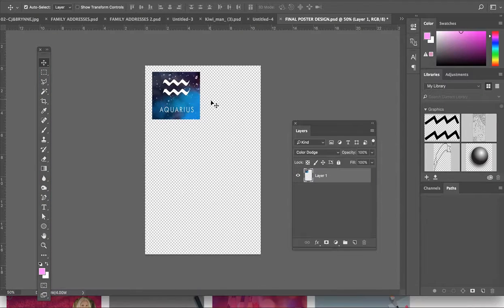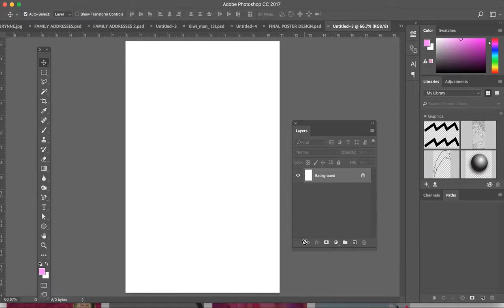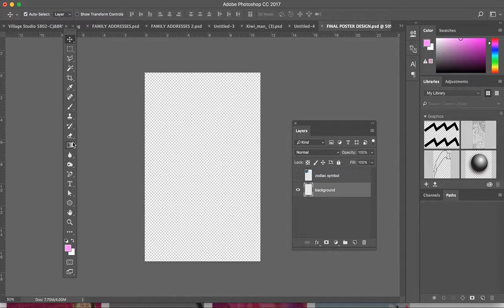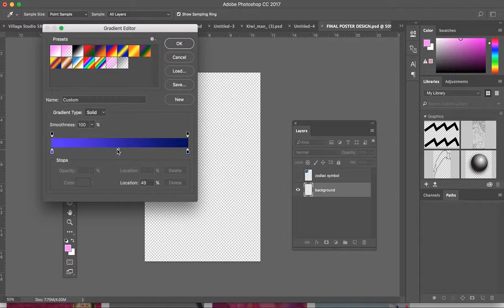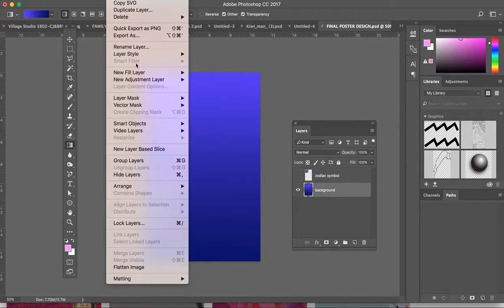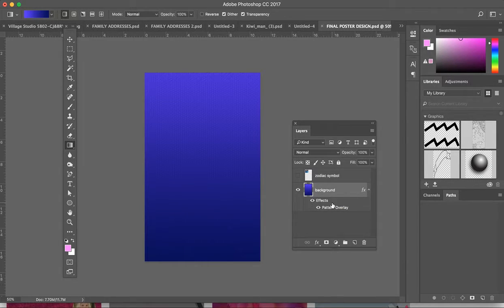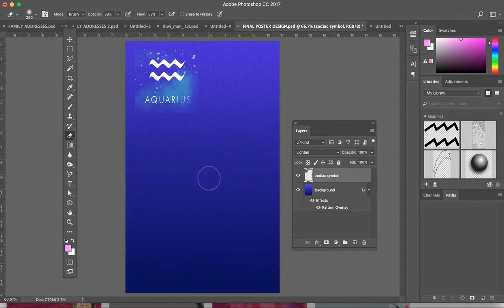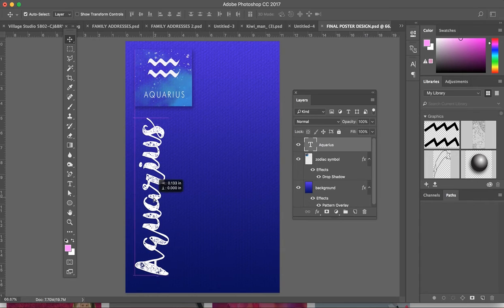SETTING UP YOUR POSTER IN PHOTOSHOP